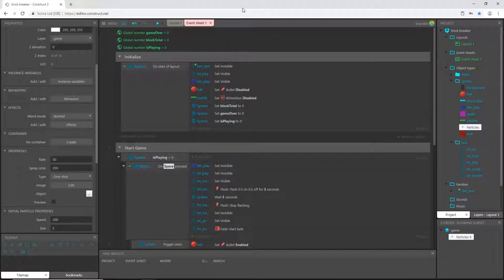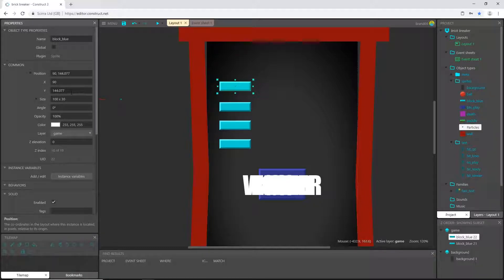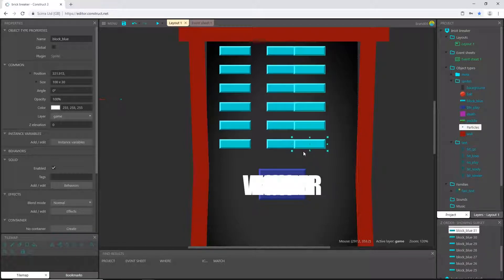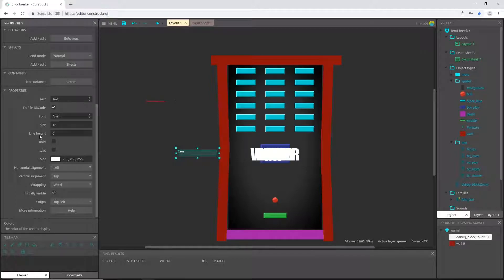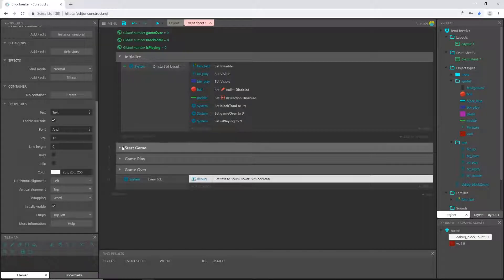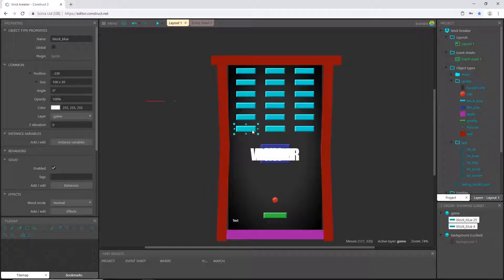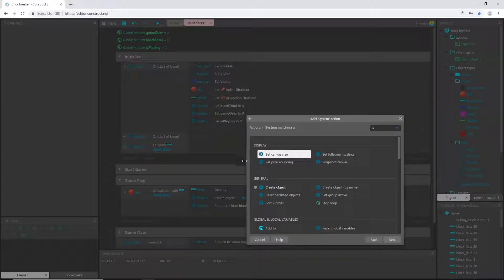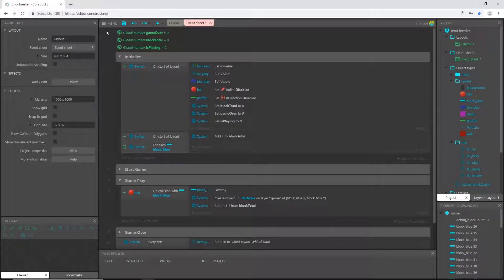Construct 3 Tutorial part 6 - Brick Breaker / Breakout Game - For Each Loop - no coding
Construct 3 tutorial part 6. How to make a Brick Breaker / classic Breakout style game without coding.

In this video we will learn how to program a "for each" loop to count the bricks on screen.